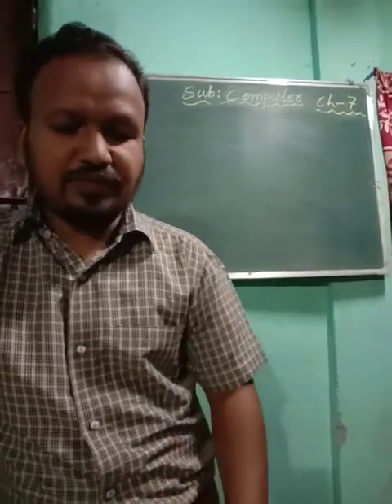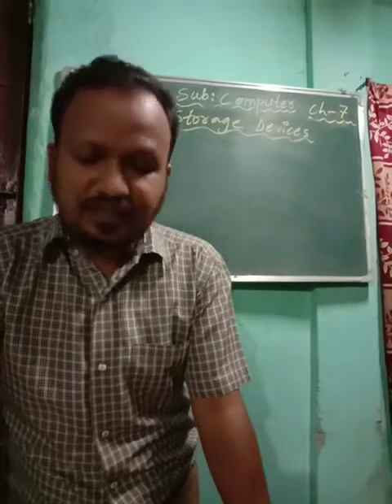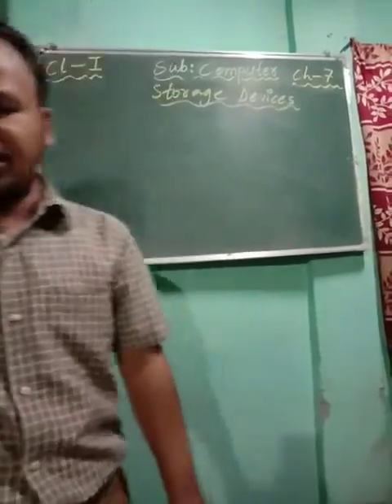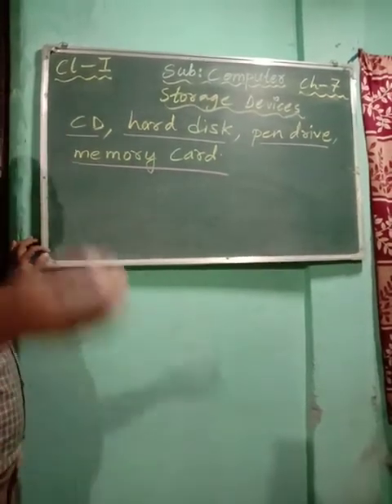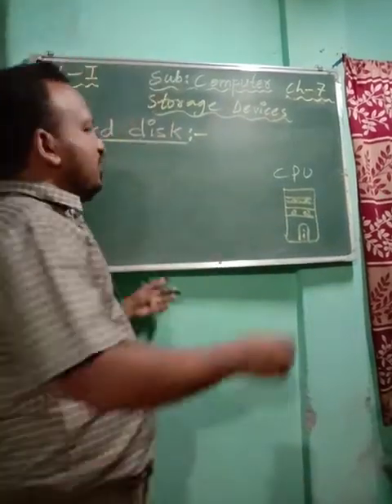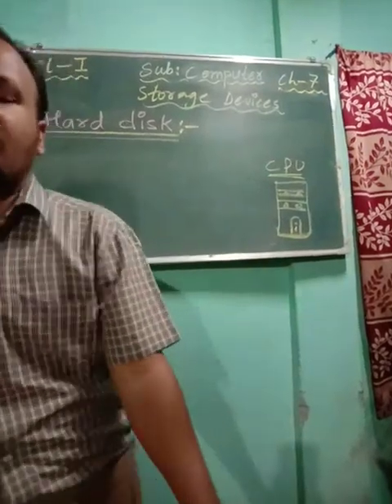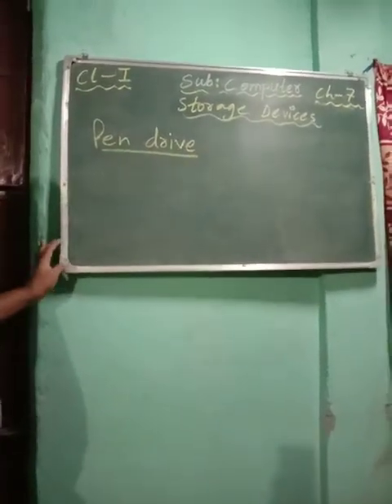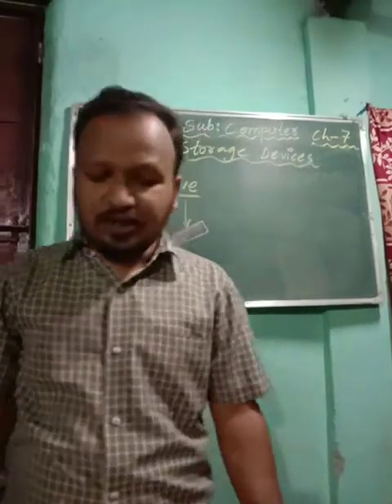Class one, subject -computer, chapter -7